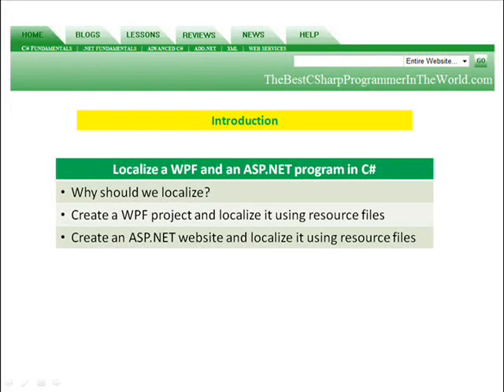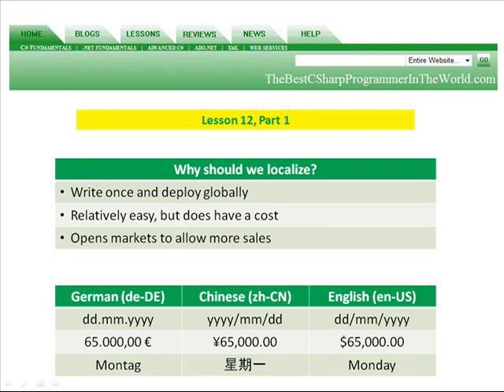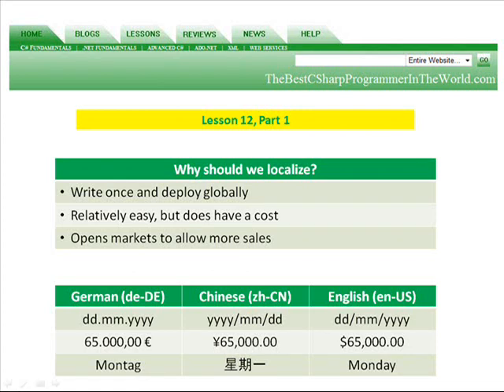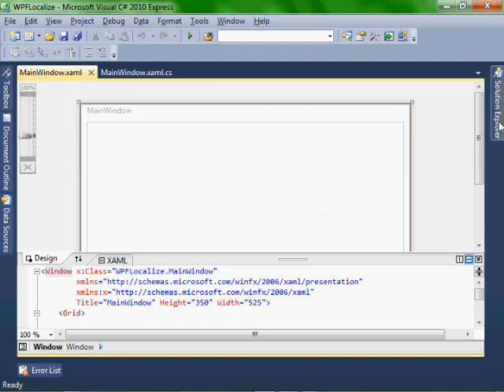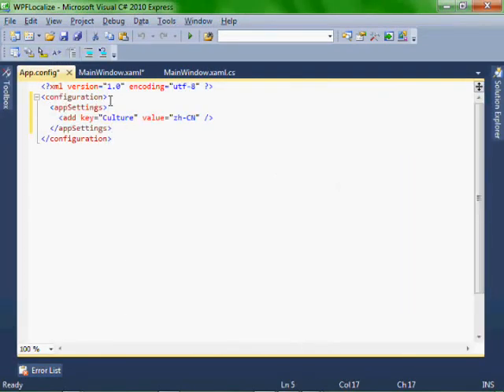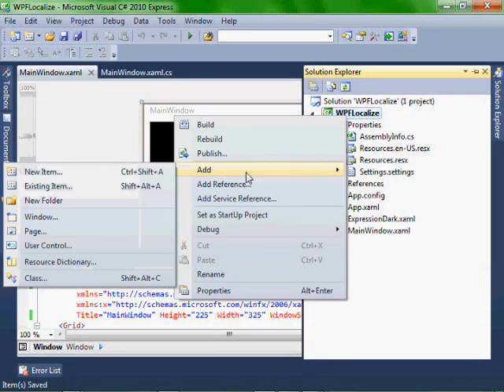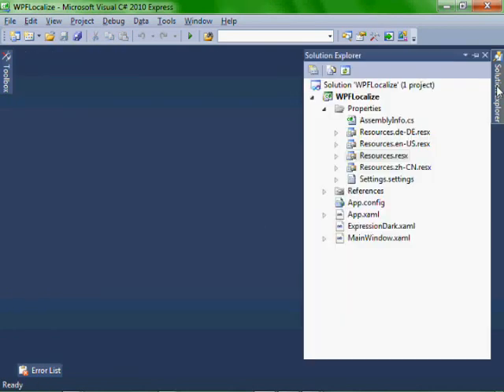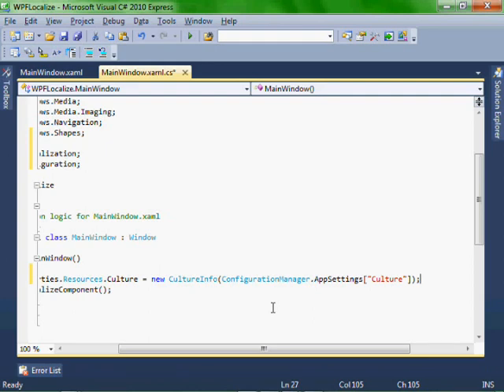Lesson 12 (Part 1) - Localize WPF and ASP.NET using C# and XAML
In Lesson 12 you will learn to:
Localize a WPF application using resource files, XAML and C#.
Localize an ASP.NET application using resource files.